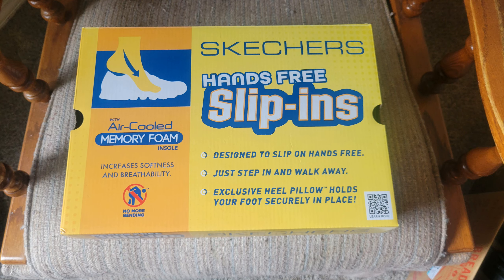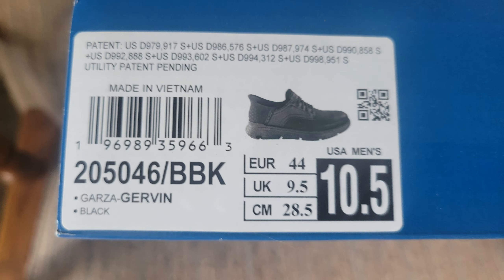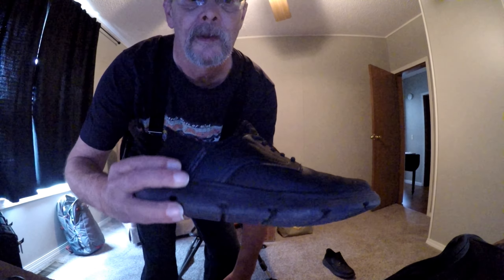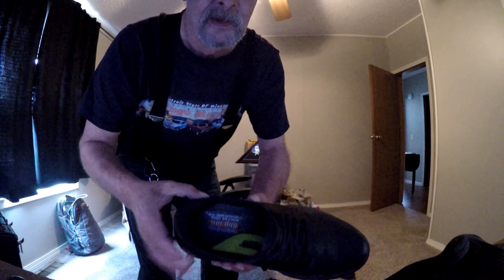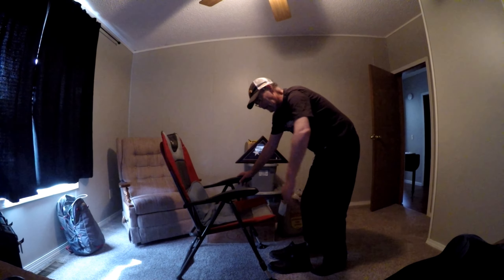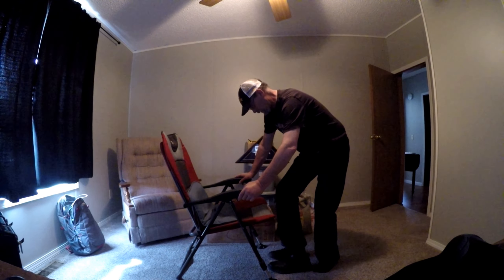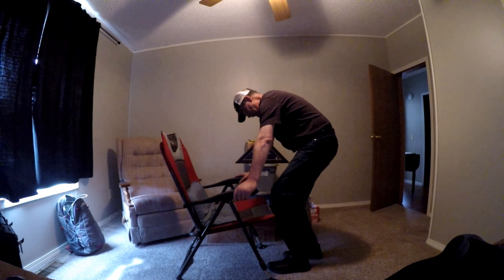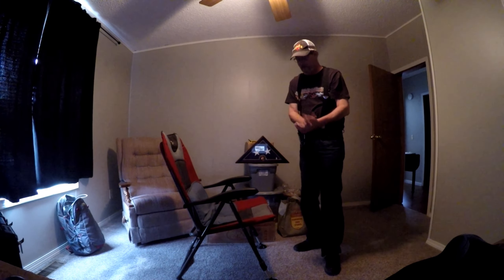LIFE AFTER STROKE REVIEW SKECHERS GARZA GERVIN SLIP INS BLACK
April 2nd 2024 I suffered a Cardiovascular Disease (CVD) Ischemic Stroke
One week before I was to turn 61 years of age.
This is my story of battling this affliction.
"Bustin Loose"
by Audionautix

"Big Sky"
by
Silent Partner

Studio DaVeed
EST. 2016